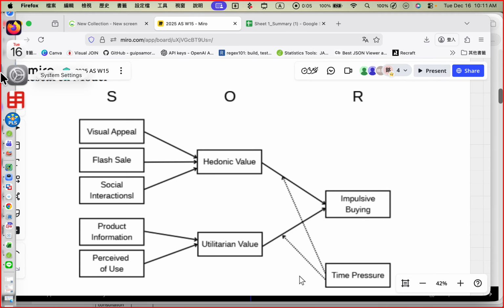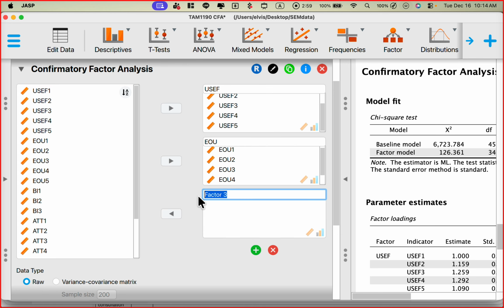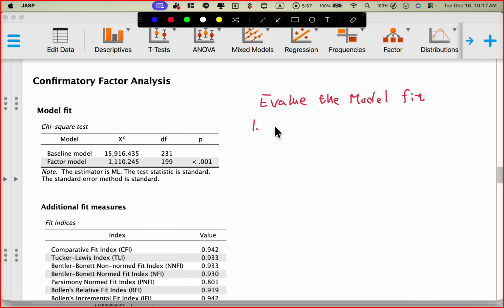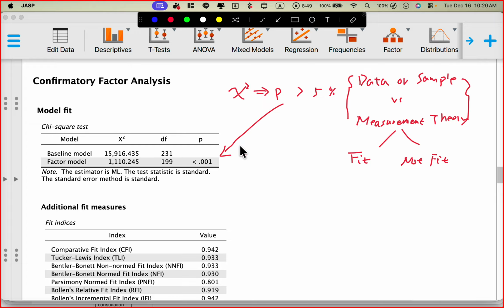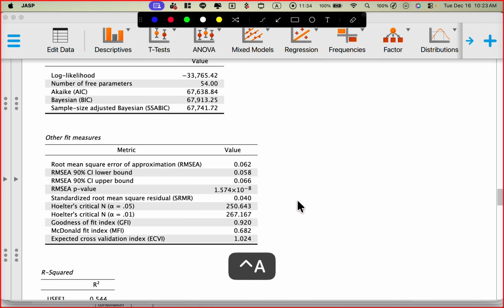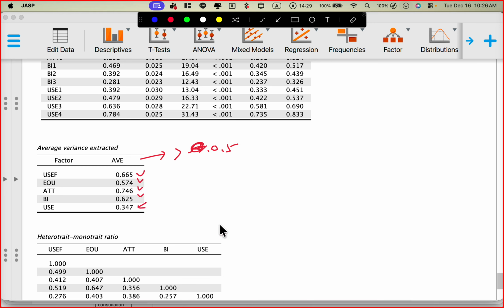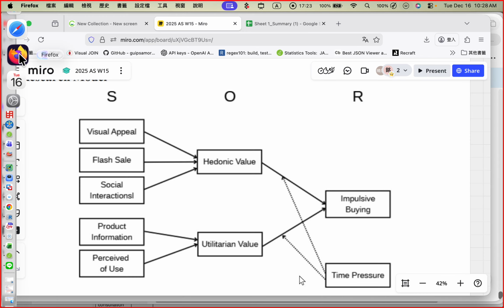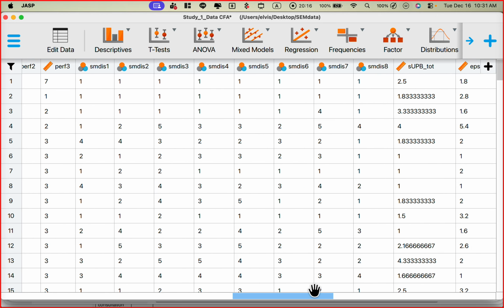2025 12 16 at 10 CFA for TAM dataset